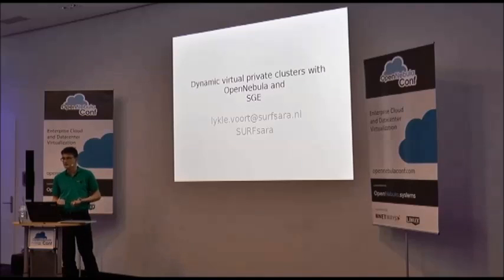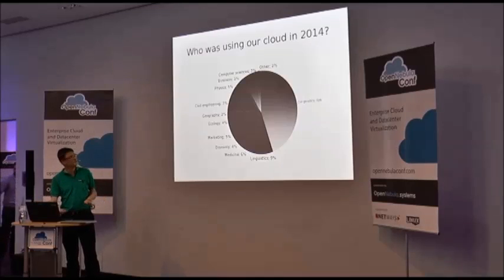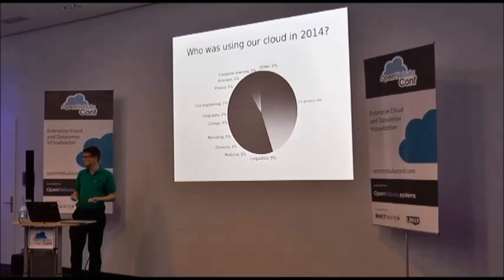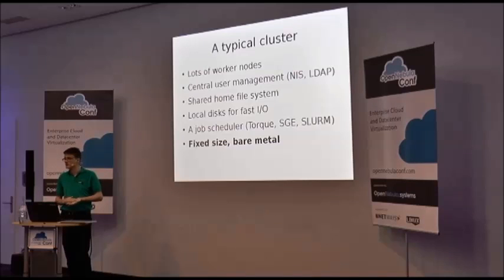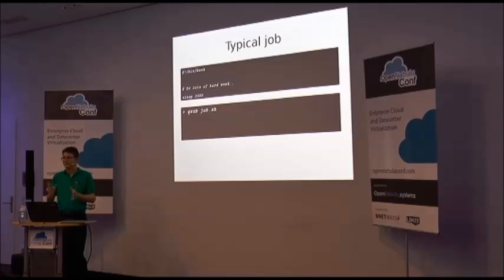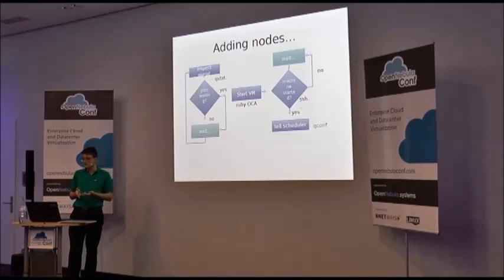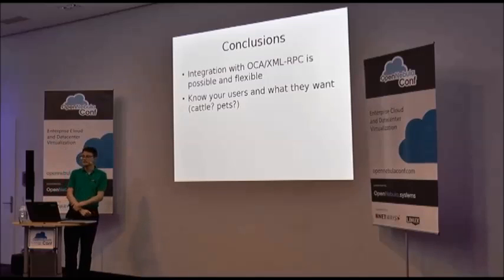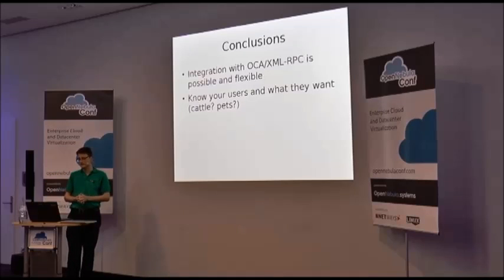OpenNebula Conf 2014 | Dynamic virtual private clusters with OpenNebula and SGE by Lykle Voort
Son of Grid Engine (SGE) is the scheduler-of-choice for many of our users in bioinformatics. Using SGE allows for optimum hardware utilization, while keeping the work required by systems administrators simple.
Most of the SGE installations are on hardware which is going out of support within the next year. The users are now facing the choice: buying new hardware, or running externally. Replacing hardware for an expected peak capacity demand is expensive, while the hardware may be idle for most of the time. The cloud has the obvious benefit of flexibility, where extra resources can be provisioned as necessary, reducing the upfront cost at the same time.
SURFsara is committed to delivering high-performance compute facilities to the scientific community in The Netherlands, and as such, would like to offer virtual private clusters. Ideally, these clusters scale flexibly, to allow multiple user communities to pool hardware resources and improve hardware utilization by spreading peak capacity demands over time. At the same time, the work flow systems offered on the virtual private clusters should match those used by our scientific community, as this will make the transition from running on own hardware to running on cloud easier, and will make integration with existing pipelines possible. Therefore, SURFsara is developing virtual private clusters running on our OpenNebula-managed cloud, where the clusters themselves are managed by a custom module. This module interfaces with both SGE and OpenNebula.

This presentation discusses the design, the implementation and the experiences of dynamic SGE-driven virtual clusters on the HPC Cloud offered by SURFsara. Topics discussed are:

– queue inspection: how to determinine the current and future workload;
– criteria to add or remove worker nodes from queues and from the SGE compute grid;
– how OCA is used to add or remove nodes;
– how new nodes are automatically configured;
– how new nodes are automatically added to SGE queues, and nodes are removed from SGE queues;
– integration of the different parts into a working system;
– conclusion: do the dynamic virtual clusters improve hardware resource utilization, and are the dynamic virtual clusters valued by our users?